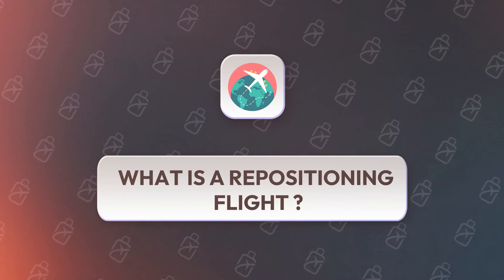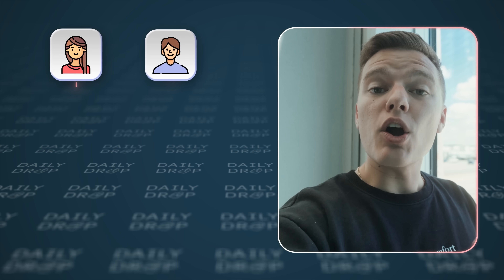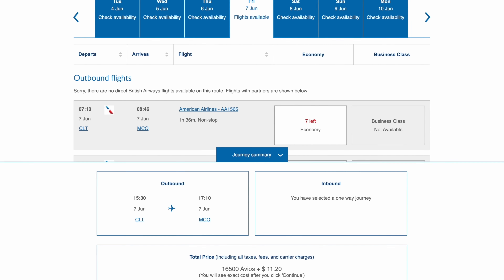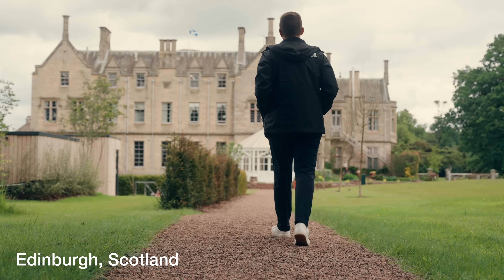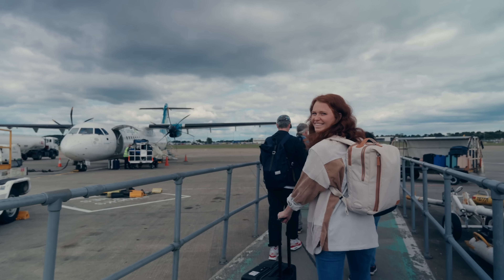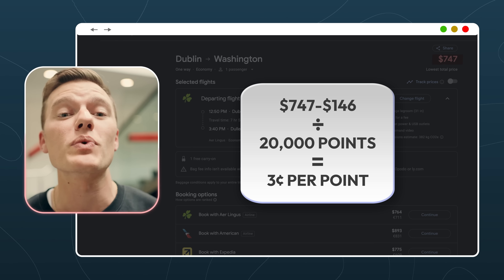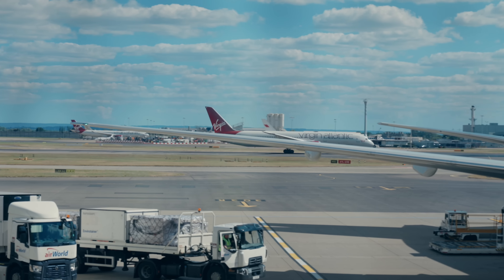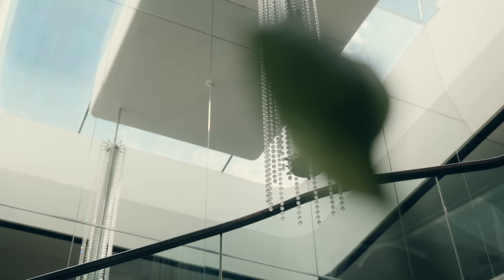How to Maximize Miles & Points Using Repositioning Flights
Popular Resources:
✈️ Check out Daily Drop Pro - our flight and hotel points search tool

What if I told you that you could book a business class ticket for fewer points than an economy ticket simply by taking a 1-hour flight. Well, I just pulled that off using a strategy called repositioning flights! So today, we’ll be visiting multiple countries and along the way, I'll show you how I booked this $8,000 business class ticket for fewer points than economy using repositioning flights and how you can do the exact same thing to maximize your miles and points or even save some cash on your next trip.

This compensation may impact how and where products appear on this site (including, for example, the order in which they appear). This site does not include all credit card companies, or all available credit card offers. The content in this video is accurate as of the posting date. Some of the offers mentioned may no longer be available.

0:00-Intro
0:25-What is a Repositioning Flight?
1:15-Repositioning Flight #1
5:04-Repositioning Flight #2
9:28-How to Find Repositioning Flights